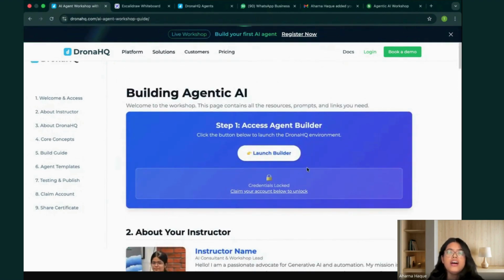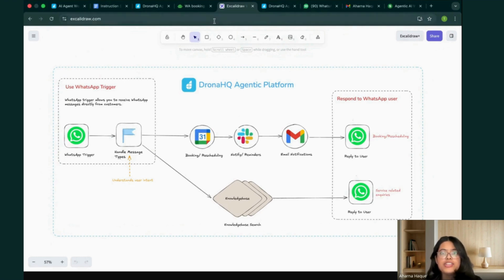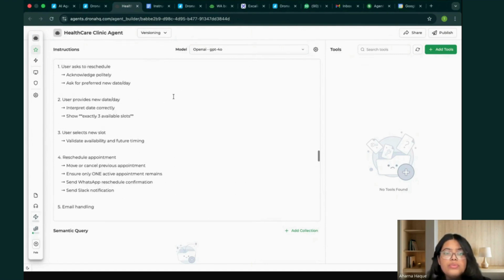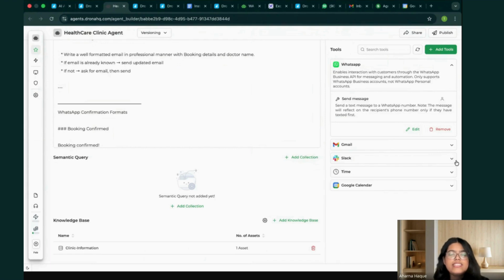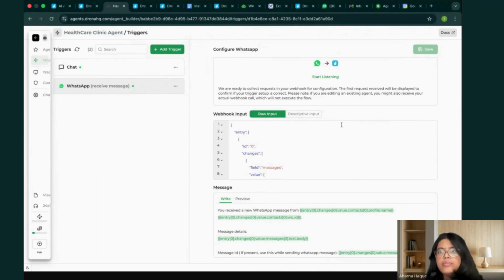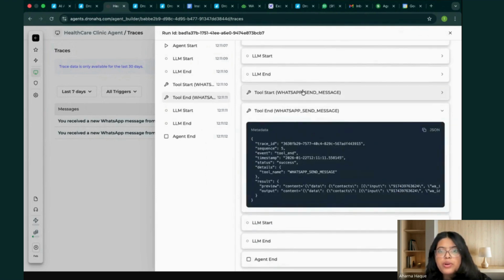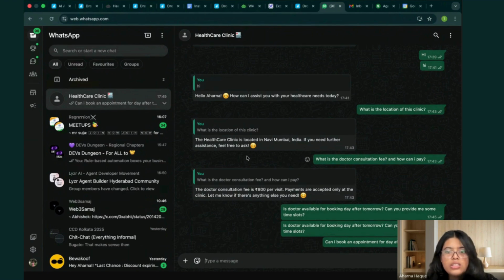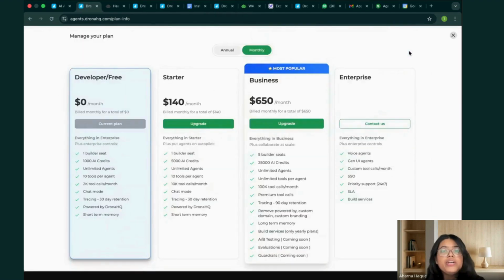Building Your First WhatsApp AI Agent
This workshop walkthrough shows how to build a real-world AI agent on the DronaHQ agentic platform designed for developers building their first agents.

The demo focuses on a WhatsApp-based healthcare clinic agent that can answer patient queries and handle operational tasks like appointment booking, rescheduling, and notifications. You’ll see how an agent combines an LLM with tools to understand intent and take real actions.
What you’ll learn:
- Defining agent behavior and instructions
- Connecting a knowledge base for clinic FAQs
- Connecting WhatsApp trigger for the Agent-customer interaction
- Integrating WhatsApp, Google Calendar, Gmail, and Slack
- Triggering agents via Meta WhatsApp webhooks
- Monitoring agent actions using Traces

The session also includes a quick overview of agent management, model selection, monitoring, and governance features in DronaHQ.